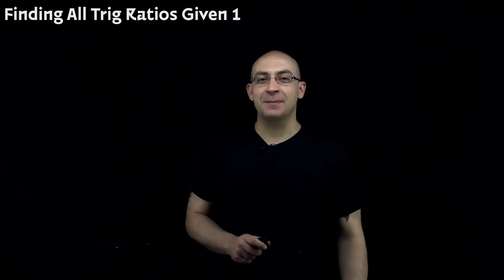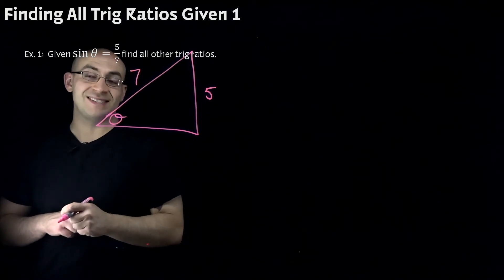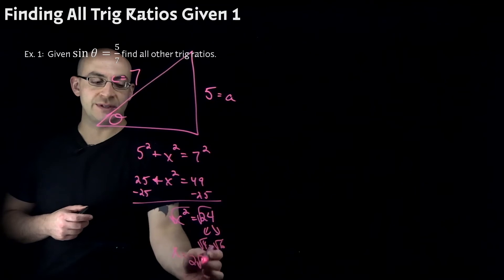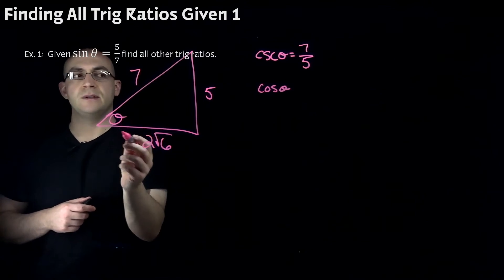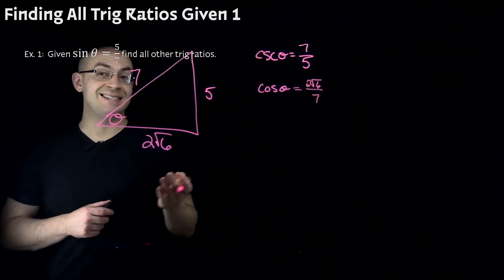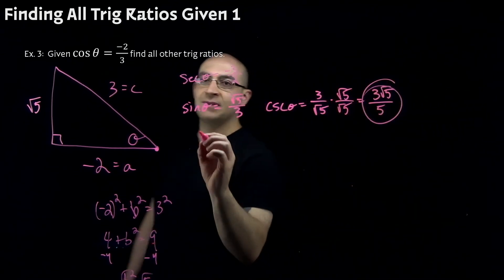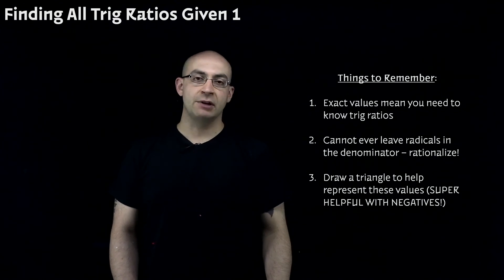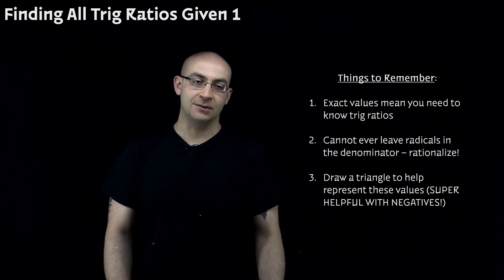Finding All Trig Ratios When Given 1